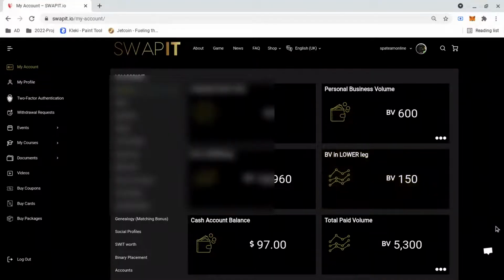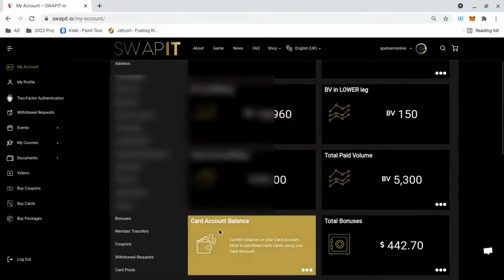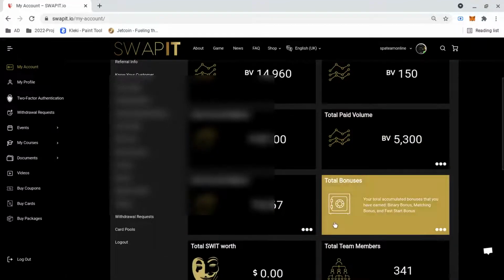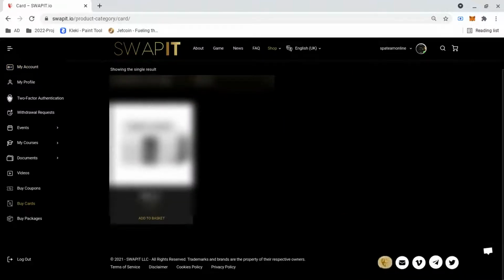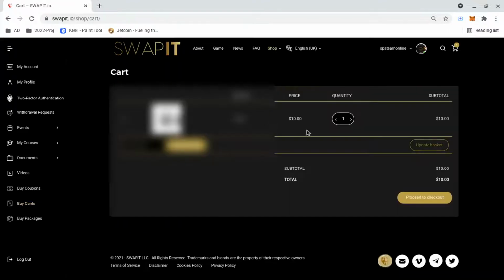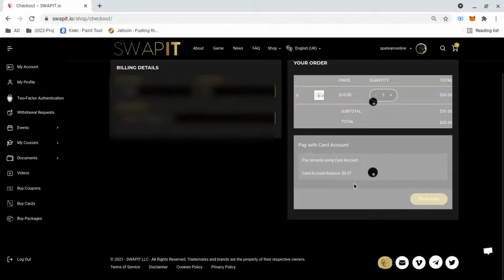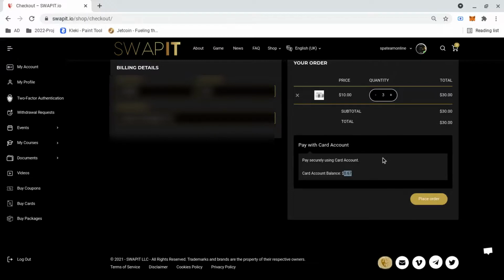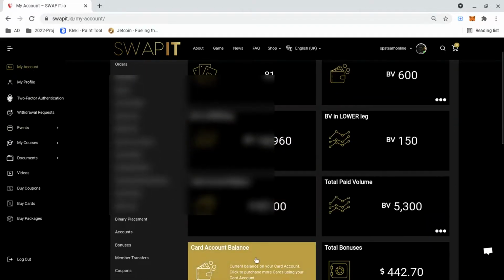Swapit Review Tutorial: How To Use Card Account Balance For More Cards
Buy Crypto INCLUDING BNB Here:
to sign up for Crypto.com and we both get $25 USD :)